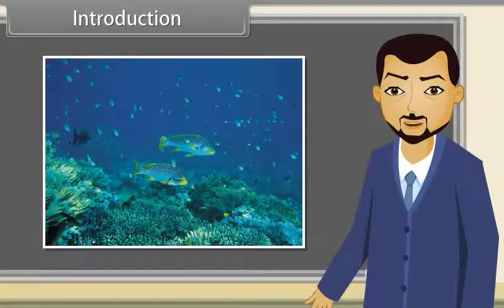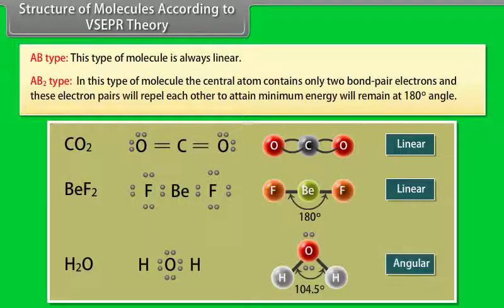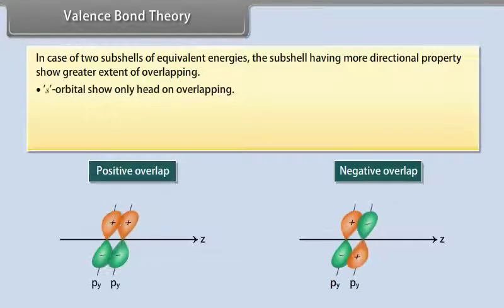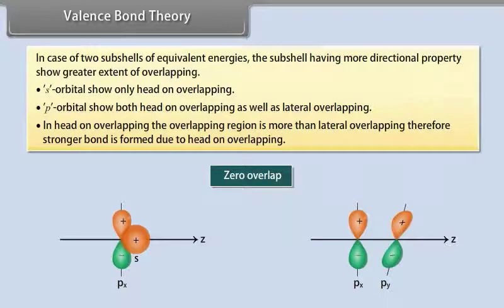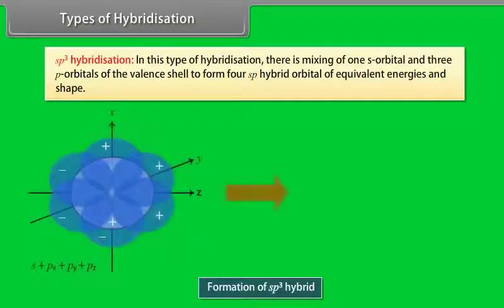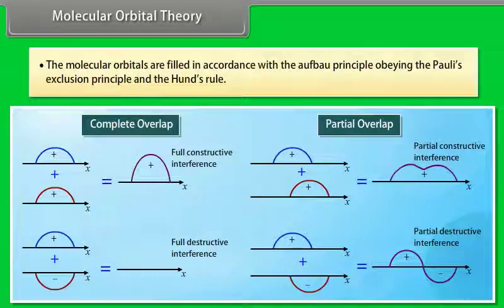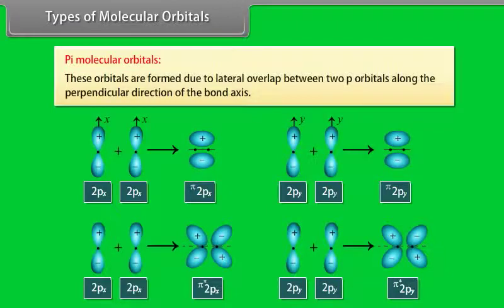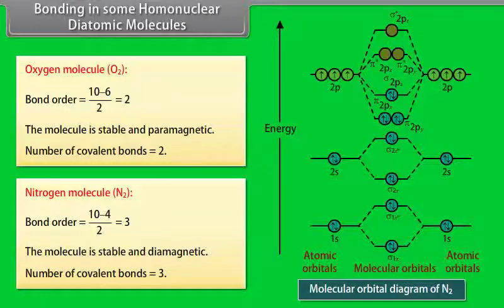Chemical Bonding & Molecular Structure II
In this video you will learn about VSEPR theory, Valence bond theory, hybridisation and its
types, Molecular orbital theory and Hydrogen bonding.
About Us:- Mockopedia is an online digital learning platforms which provides learning and
mock test for all competitive exams.
nce#mockopedia#mockopdiealearning#mockopediaonline